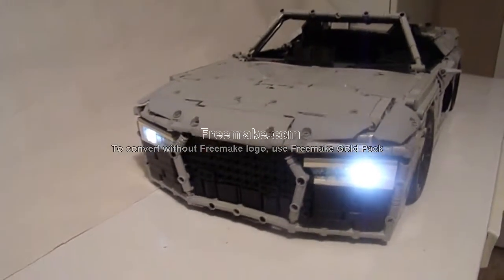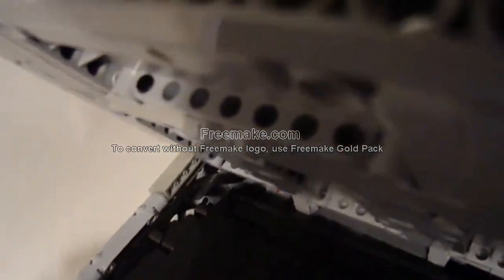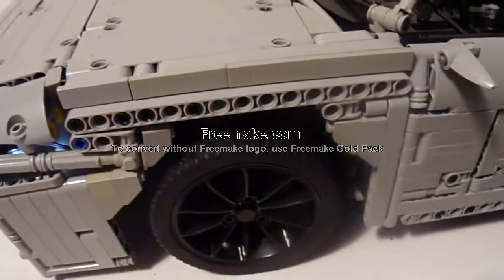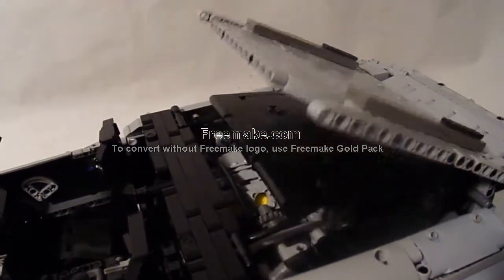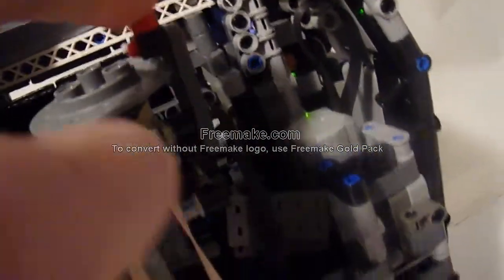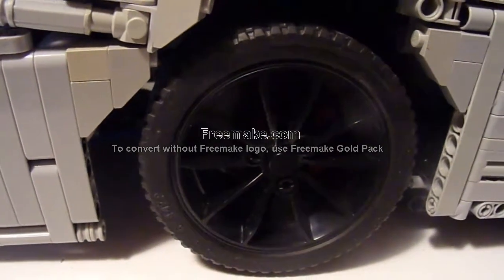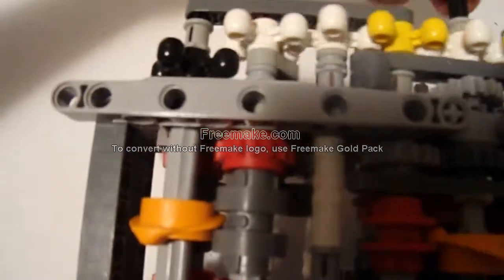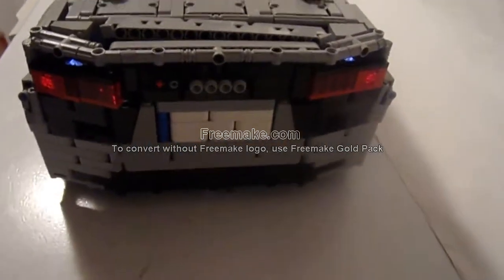Lego Technic 1:8 Audi R8 Spyder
Here is a fully functional Lego Technic Audi R8, with 9 seperate motorized functions, including drive, steering, windshield wipers, a convertible roof, a 7+R dual clutch gearbox, all wheel brakes, a movable spoiler, etc. You can read more about it